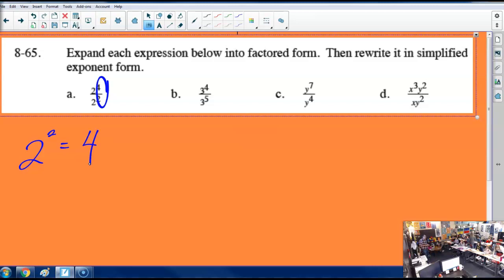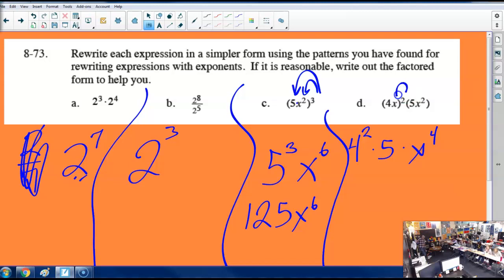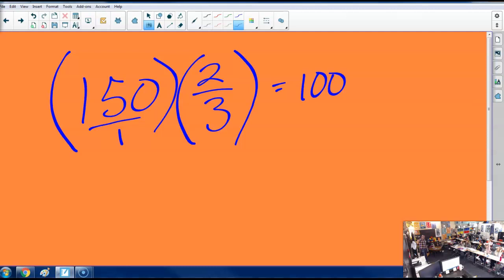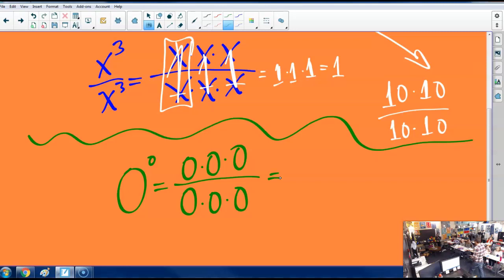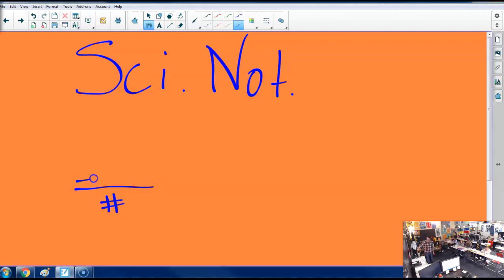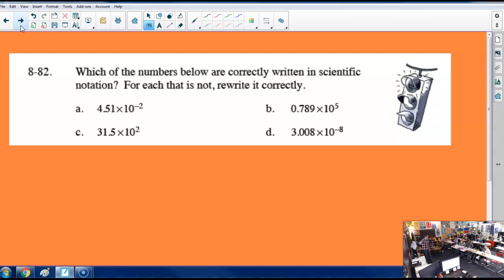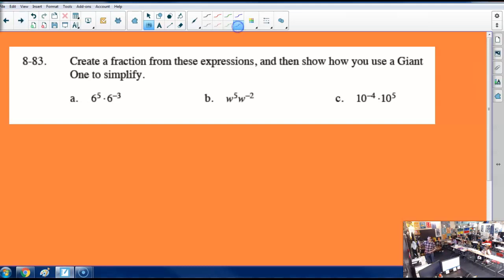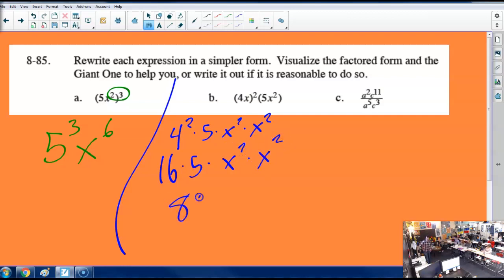2.7.20 - CC3 8.2.3 - Negative Exponents